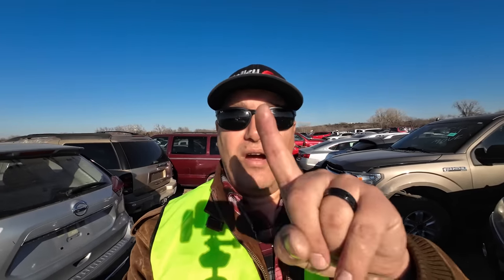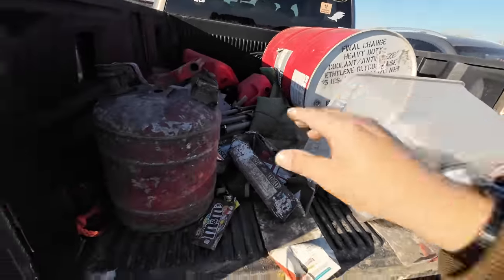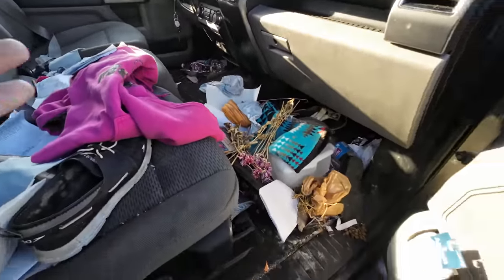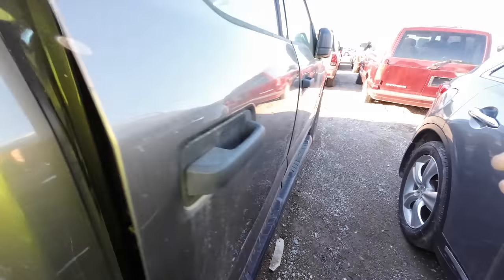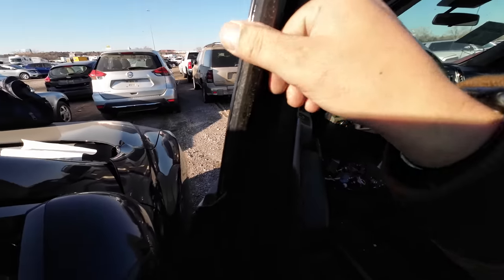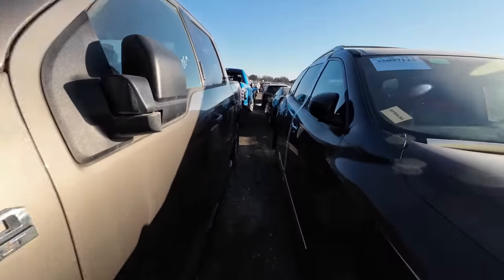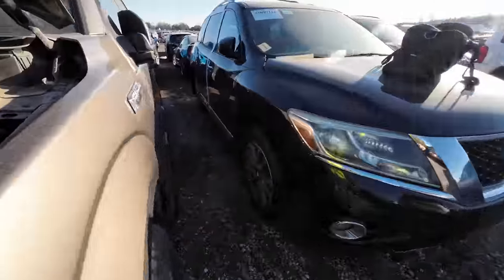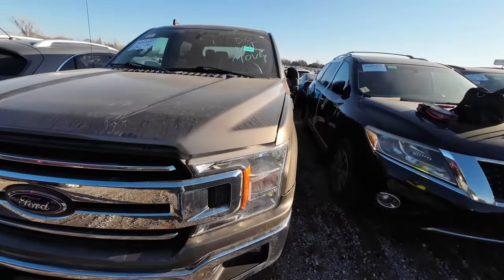IAA Walk Around 2-6-23 + BIOHAZARD 2020 F150! Will it Run?